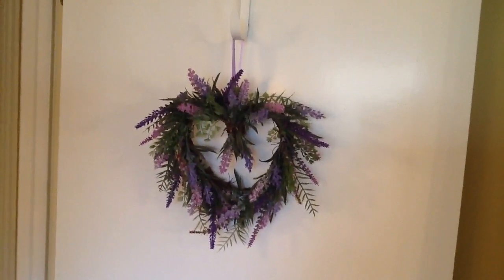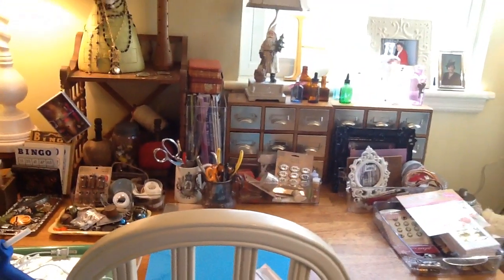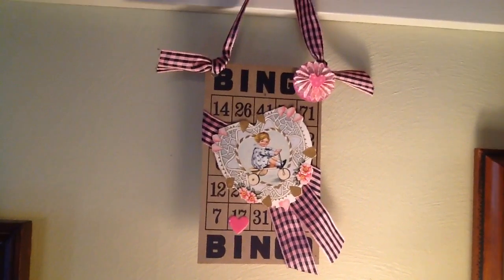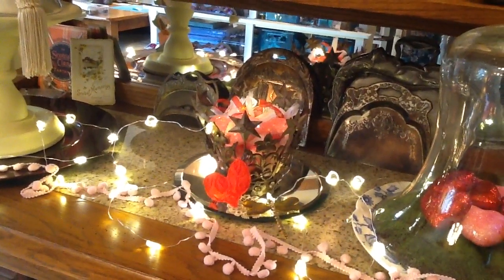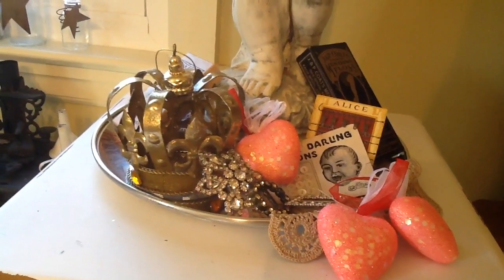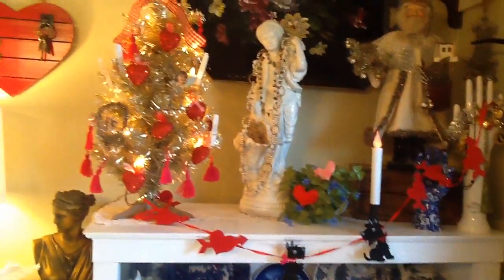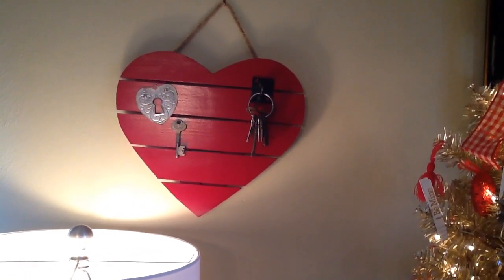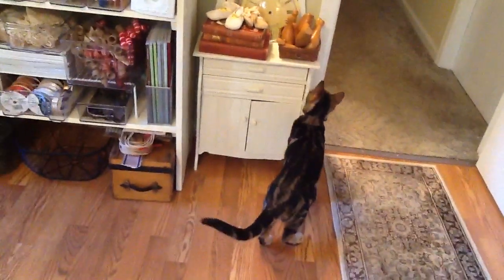2017 Valentine Home Tour Part 5. office and Craft Studio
Part 5 Valentine Tour  2017. Office and Craft Studio